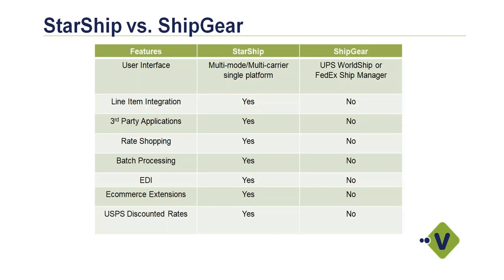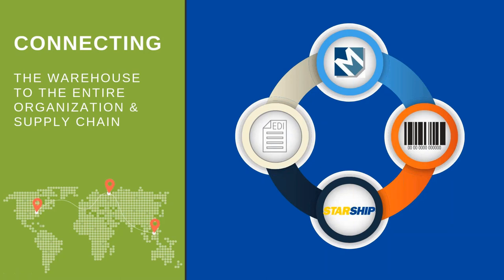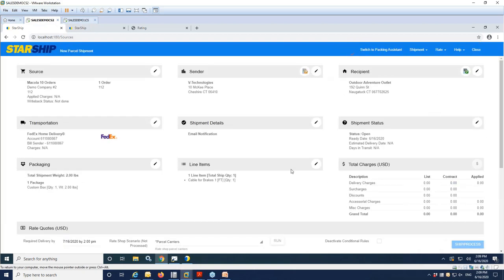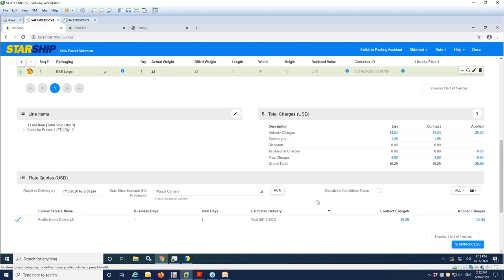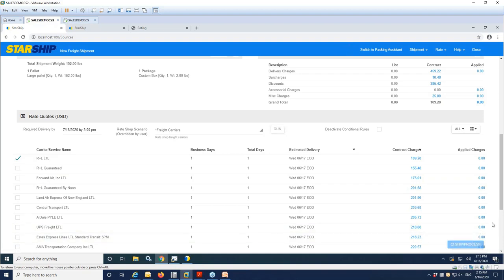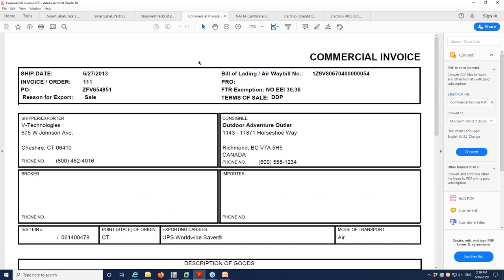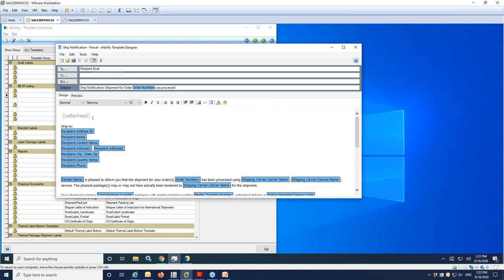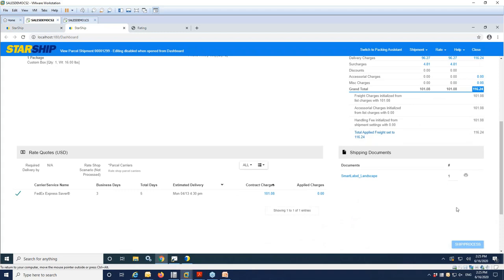Macola Shipping Software: 5 Benefits of Migrating From ShipGear to StarShip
Learn the benefits of migrating your Macola shipping software from ShipGear to StarShip, our multi-carrier shipping software and 5 ways it can help streamline your shipping!